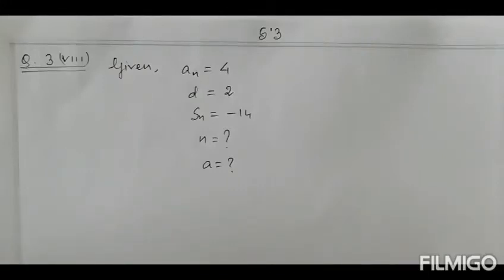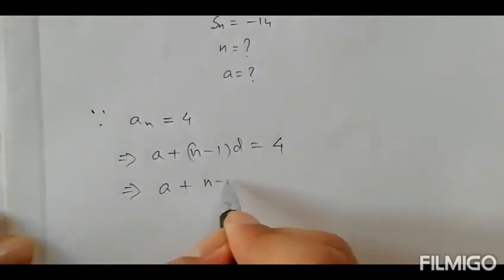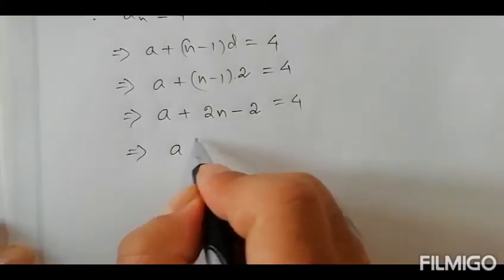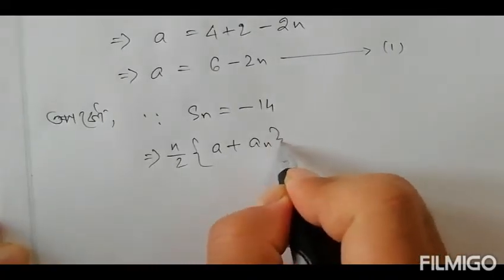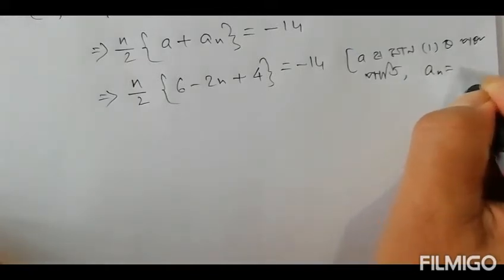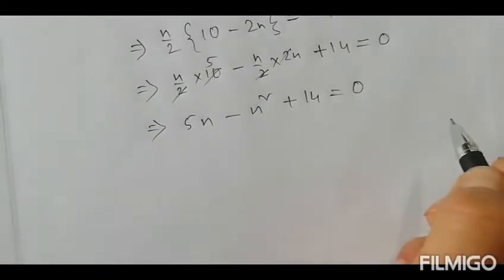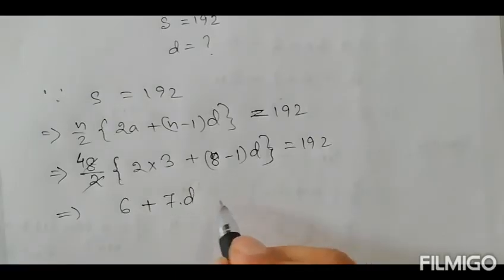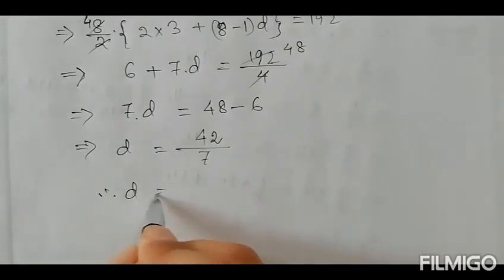Class 10: Chapter 10//Arithmetic Progression in Assamese//Exercise: 5.3// Q.3(viii, ix, x)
Chapter 10//Arithmetic Progression in Assamese//Exercise: 5.3// Q.3(viii, ix, x)